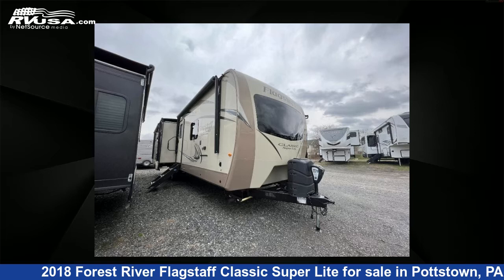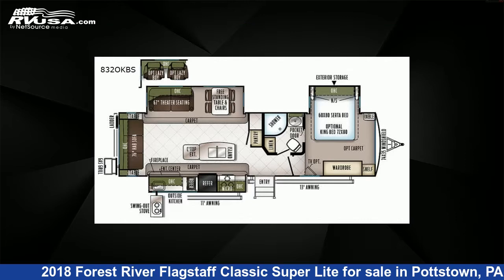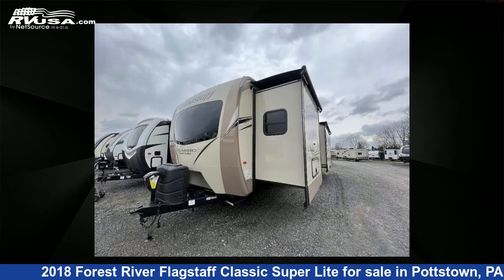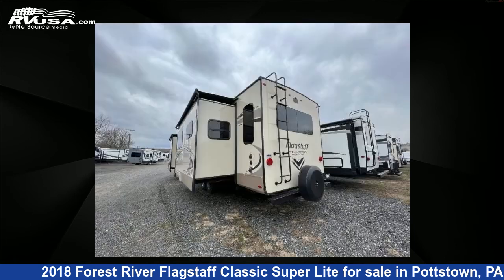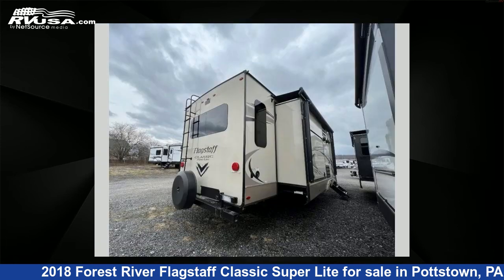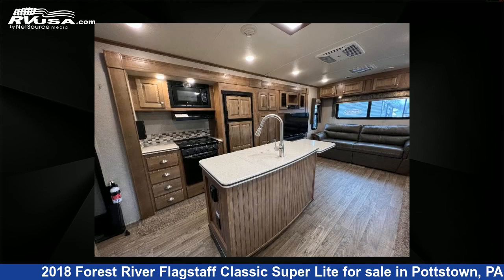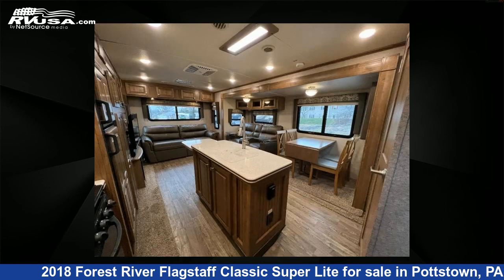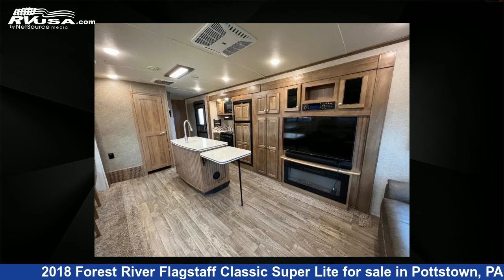2018 Forest River Flagstaff Classic Super Lite Travel Trailer RV For Sale in Pottstown, PA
This 2018 Forest River Flagstaff Classic Super Lite 832OKBS is a Travel Trailer RV. It is located in Pottstown, PA 19464 and is offered for sale by Optimum RV. This Used Forest River Is 35' 0" in length and features 3 slideouts, sleeps 4, Slideout, and 43 gal fresh water capacity. The floorplan layout of this Travel Trailer features Front Bedroom, Kitchen Island, Rear Living Area.

Optimum RV is a dealer for brands like: and offers the following rv services: Parts/Accessories, Service. For more information and pricing on this unit, To see all units available for sale by Optimum RV,